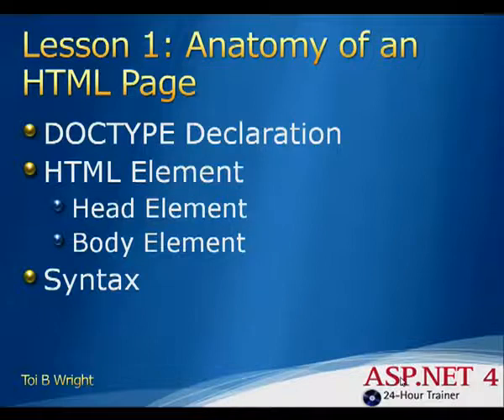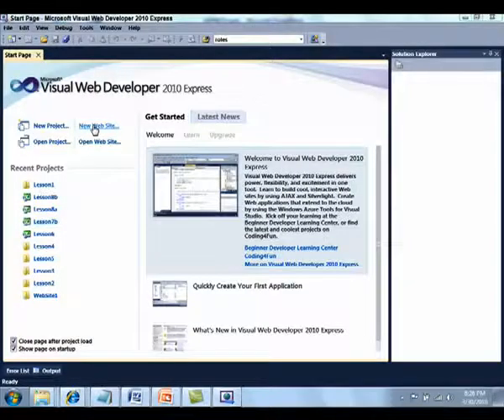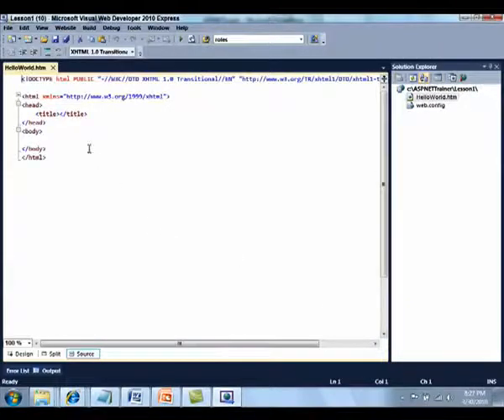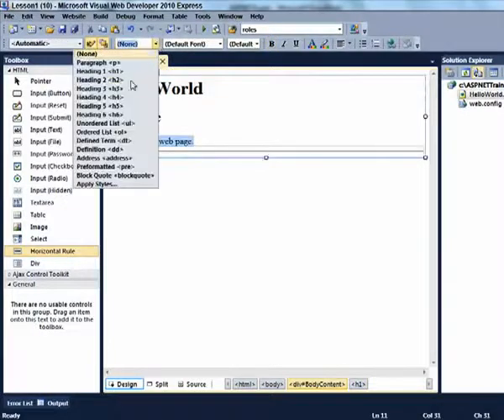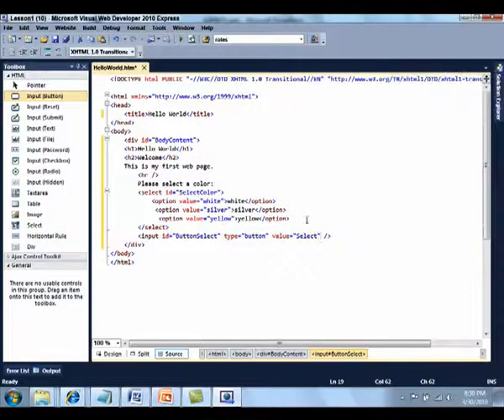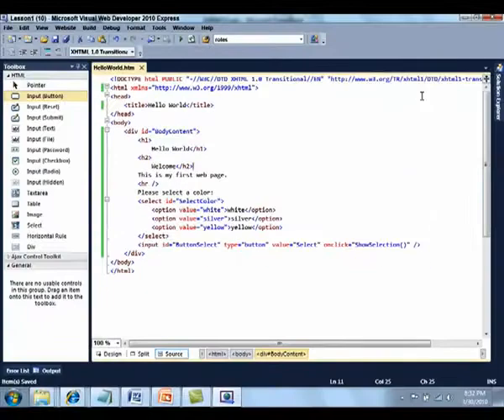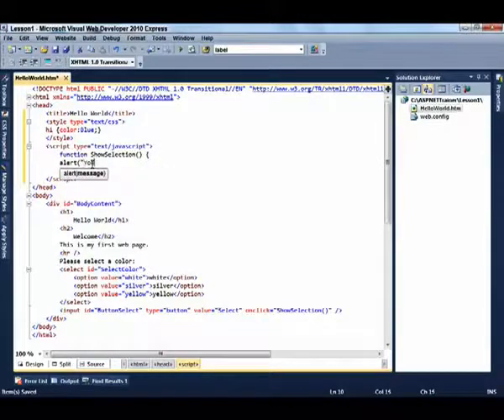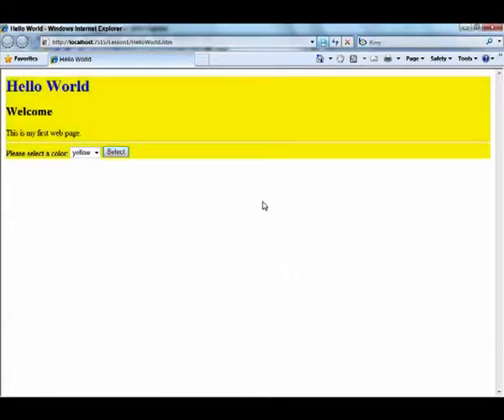Lesson 1 - Anatomy of an HTML Page - YouTube